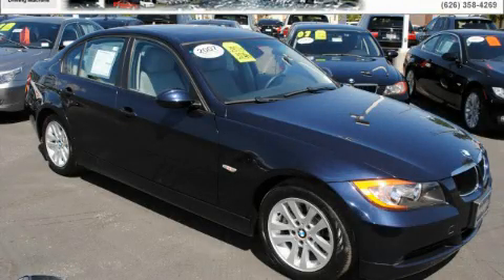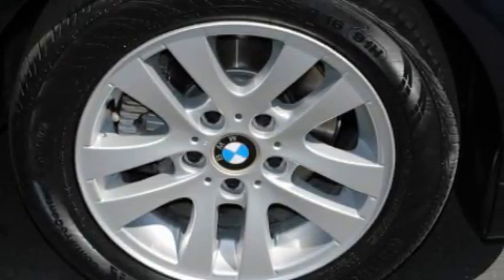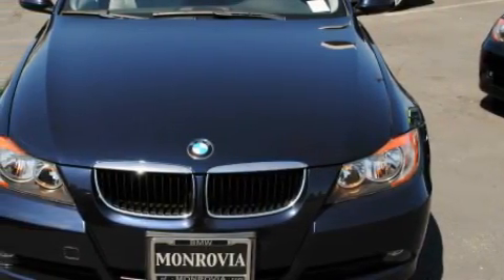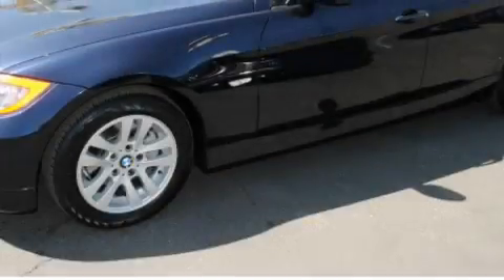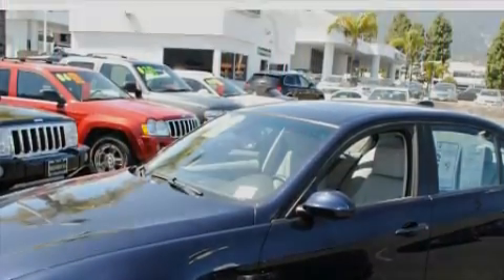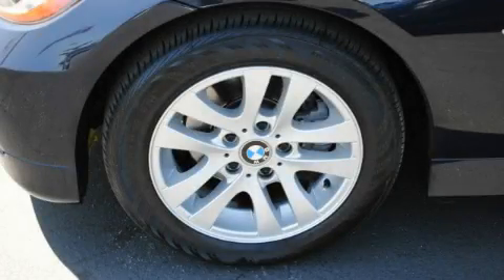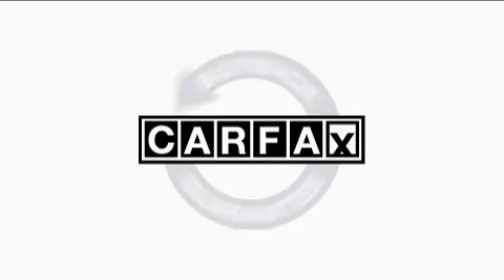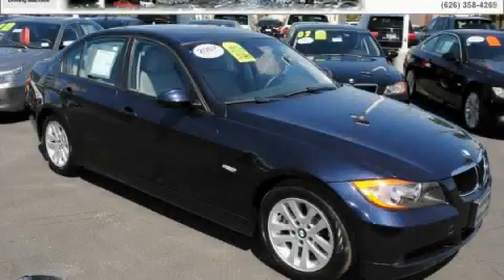Used 2007 BMW 328 Monrovia CA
Year: 2007
 Make: BMW
 Model: 328
 Engine: 3.0L I-6cyl
 Trans.: Automatic
 Exterior: Blue
 Miles: 35,710
 Interior: Gray

 1425 S. Mountain Ave.